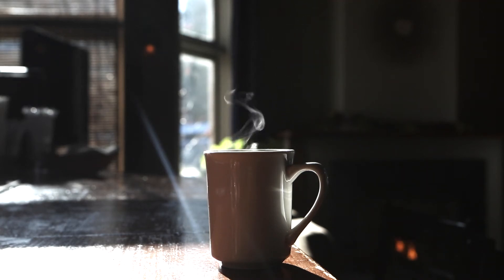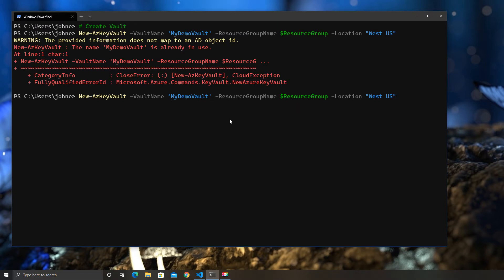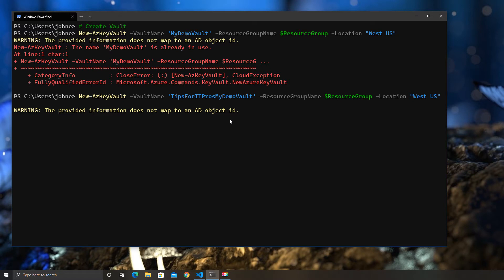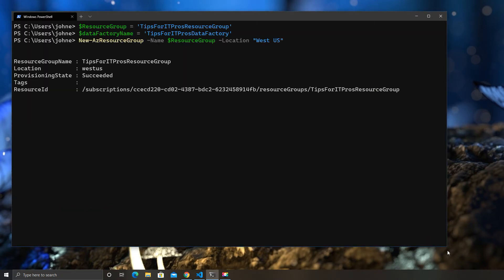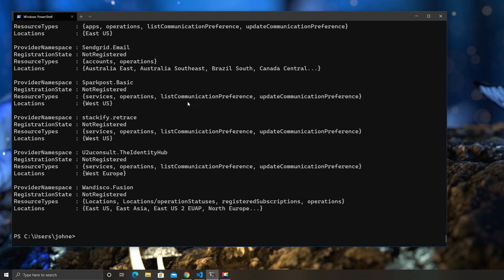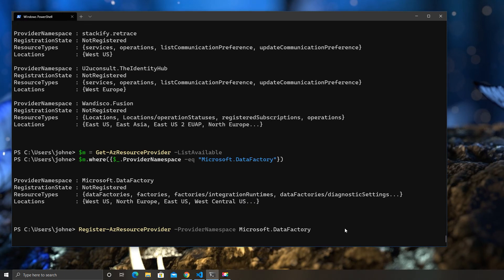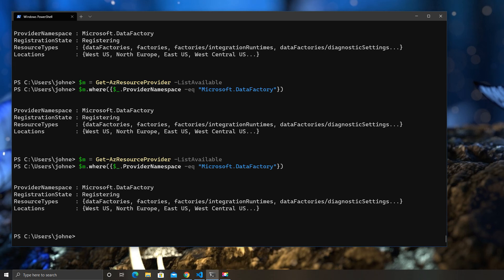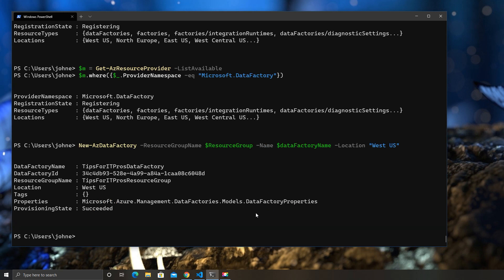Azure Powershell Common Errors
How to solve two of the most common Azure Powershell module errors, the naming of a resource and resource provider.
New-AzDataFactory and New-AzKeyVault are used in this example.